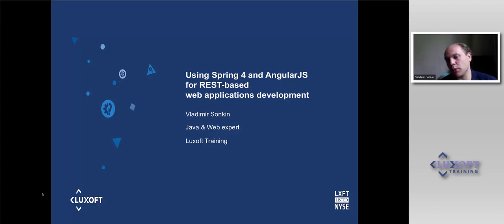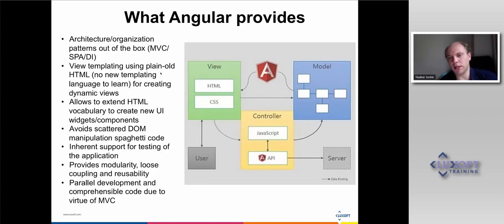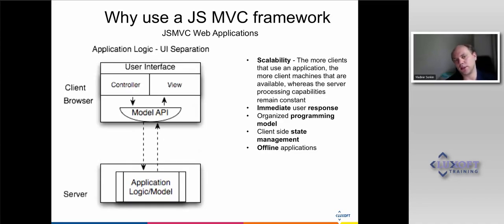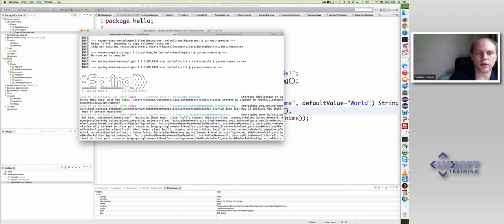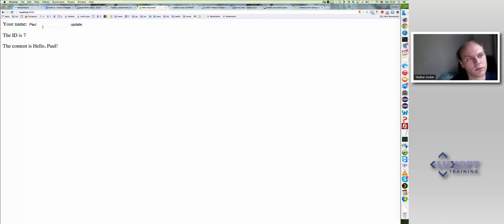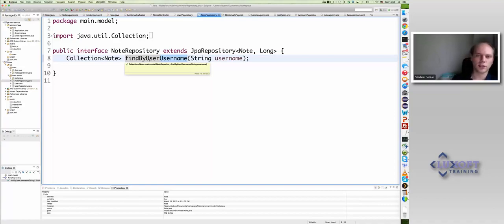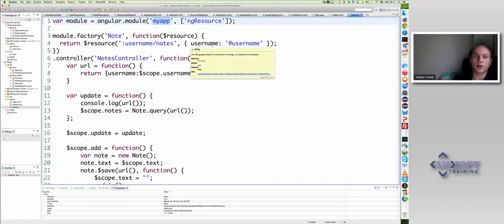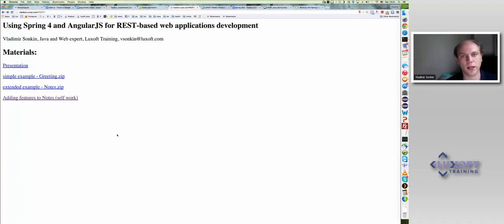Spring 4 and AngularJS for web applications based on REST architecture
💡 If you’re interested in starting a career in the IT&C industry or just looking to upgrade and improve your skills check out our training catalogue

💻 We also offer online courses so you can take part from anywhere in the world

You can also view our workshop recording on how to build a serverless application using Amazon technologies: